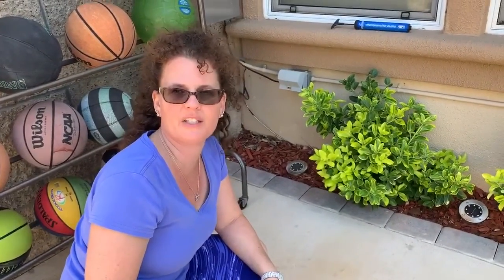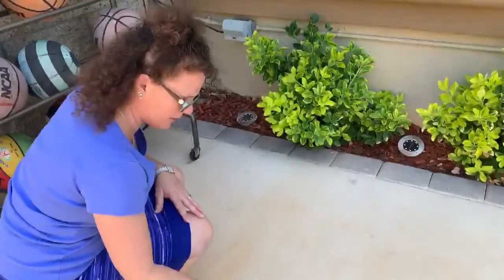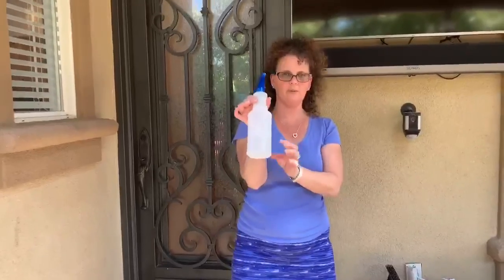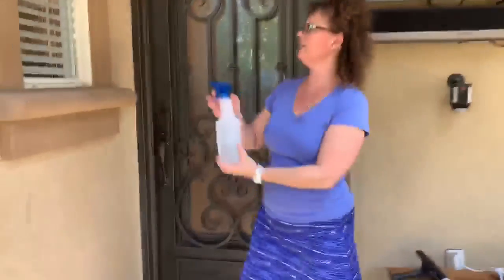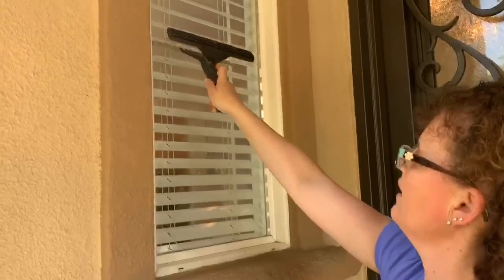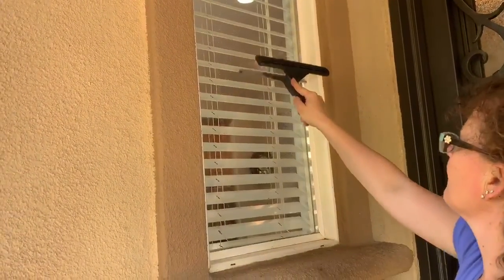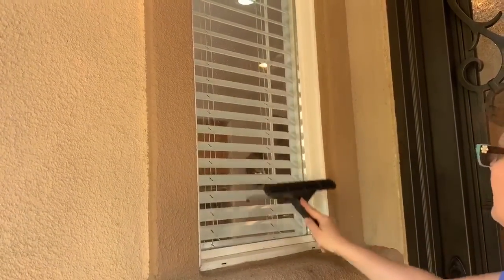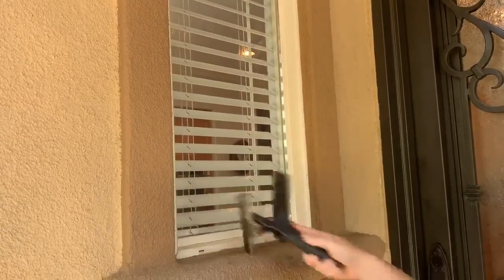Ms. Julie and Water Work